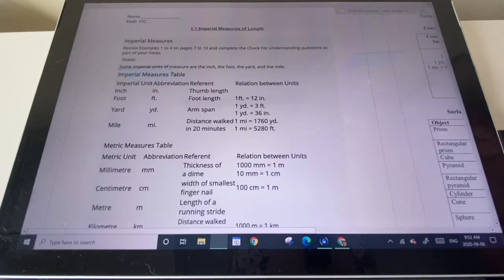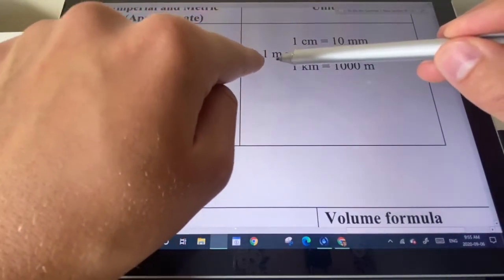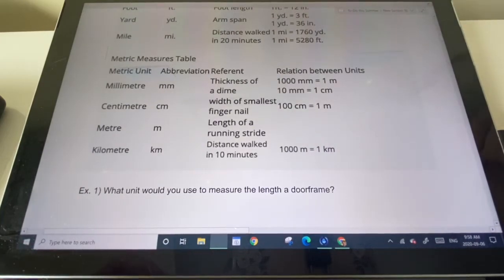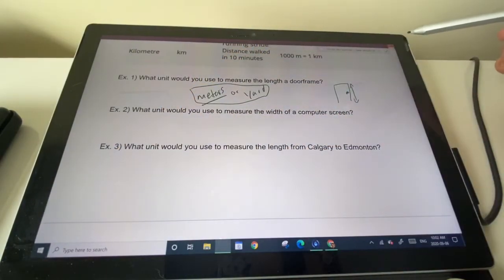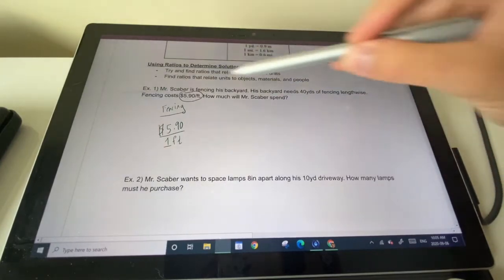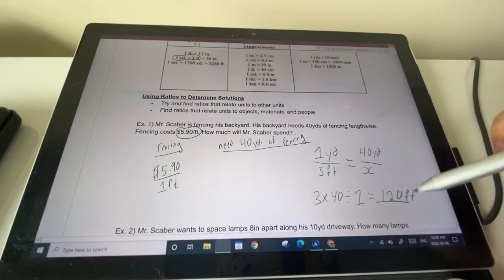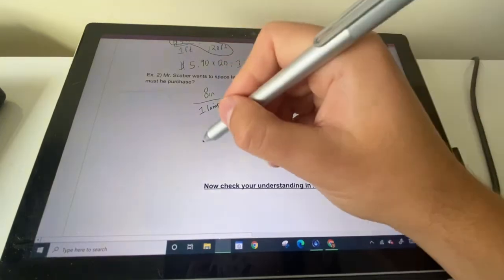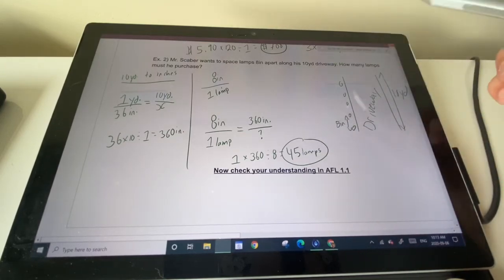Grade 10 Math Chapter 1.1 measurement references